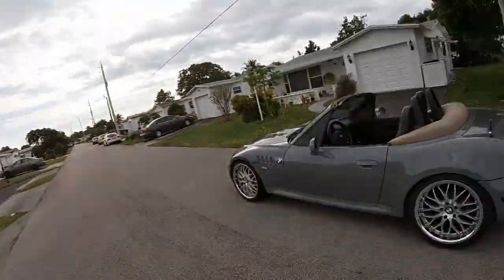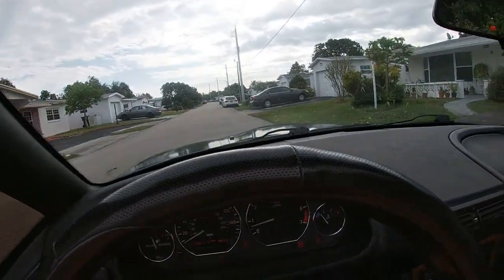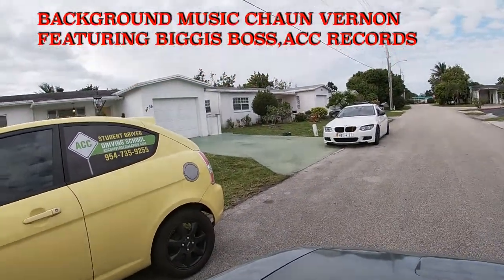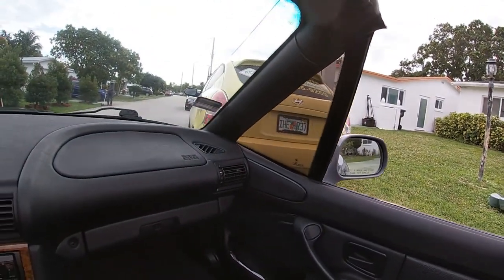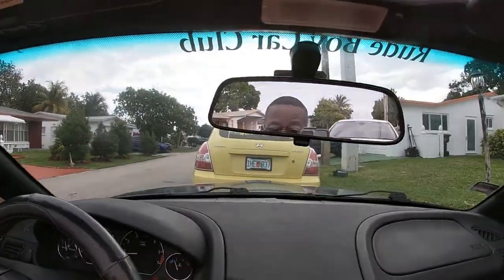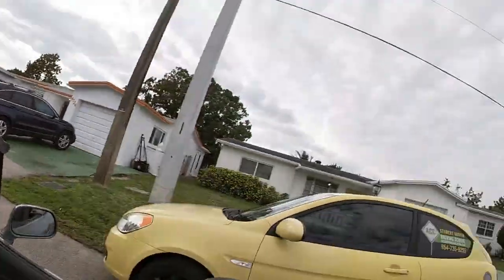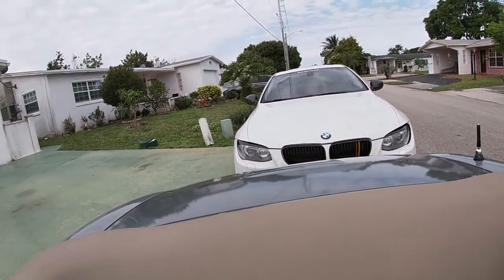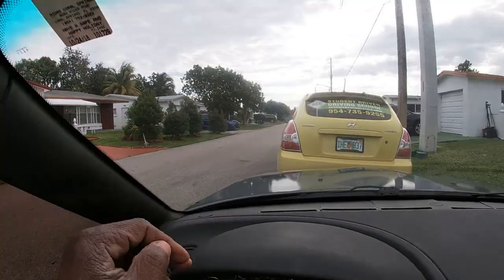PARALLEL PARKING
THIS VIDEO GOES INTO DETAIL SHOWING HOW TO DO THE PARALLEL PARK,  in EASY TO FOLLOW STEPS PLEASE WATCH TO THE END.

Chaun Vernon featuring Biggis Boss
Acc Records